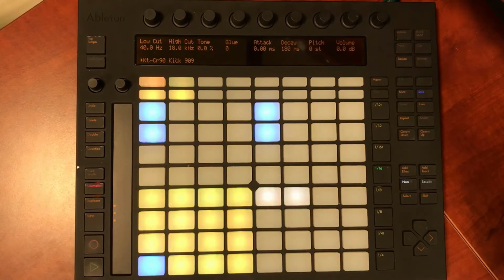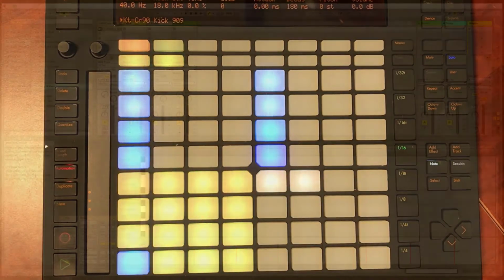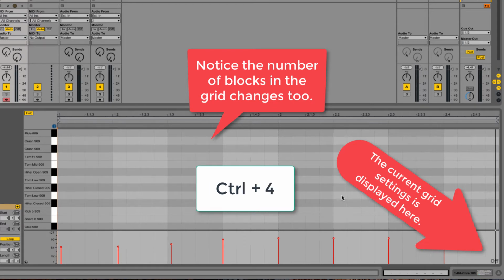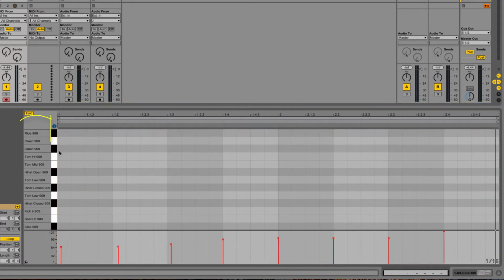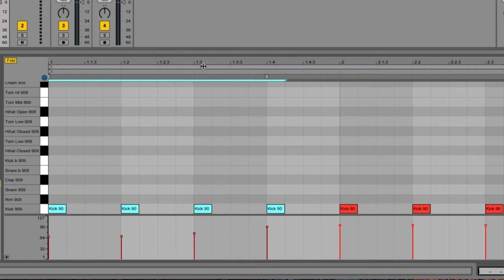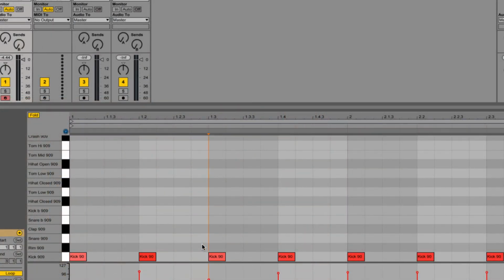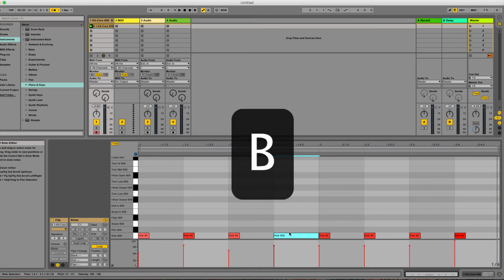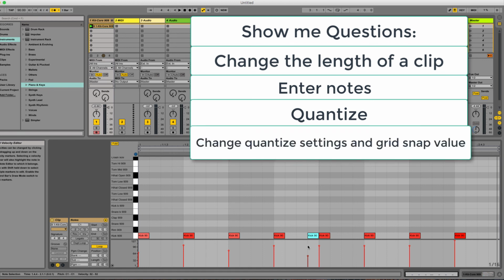Drums 1 with Push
Getting started with drum programming using Ableton Push.